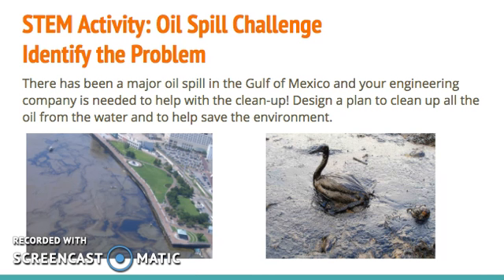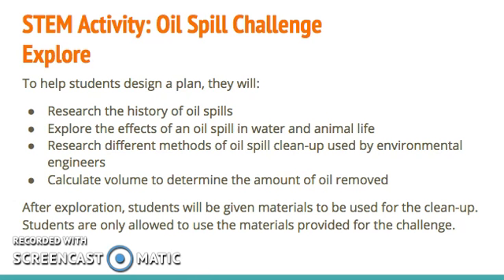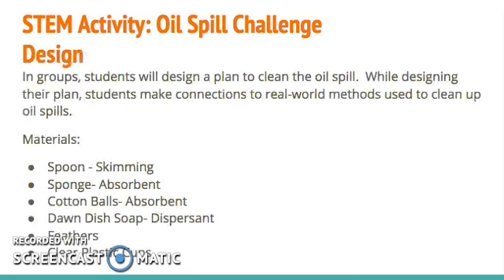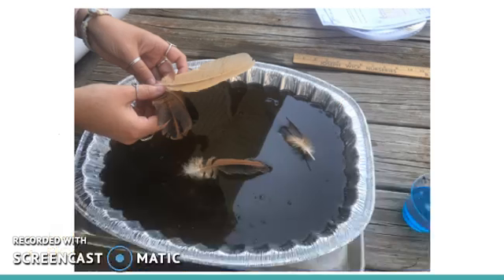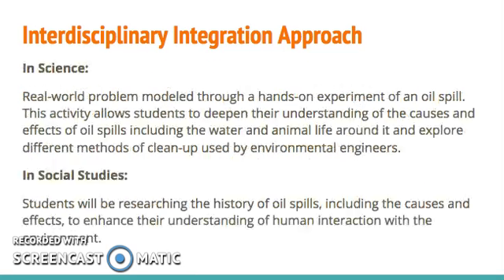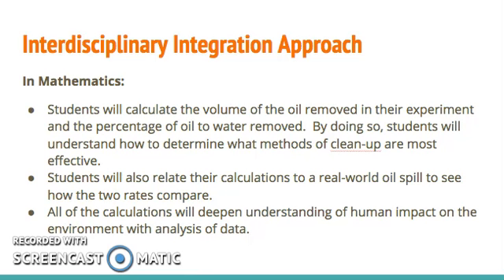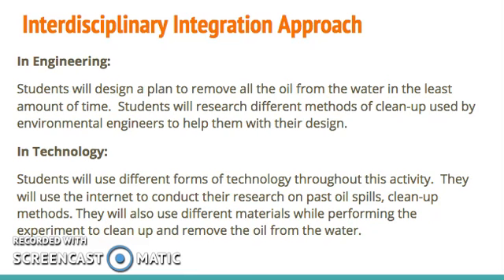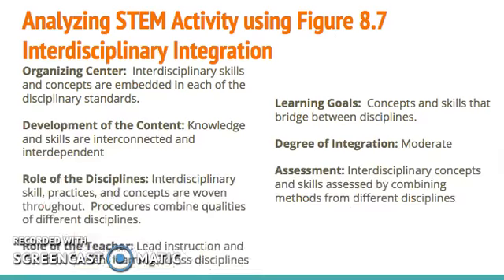3 2 Oil Spill Take 1